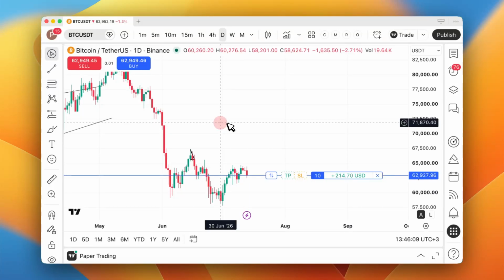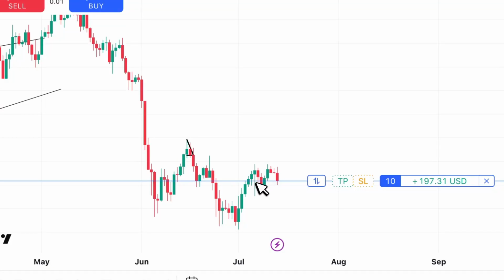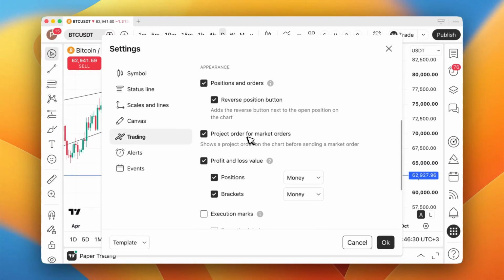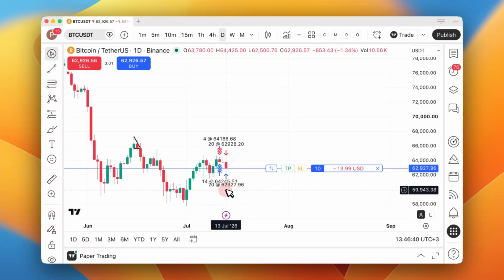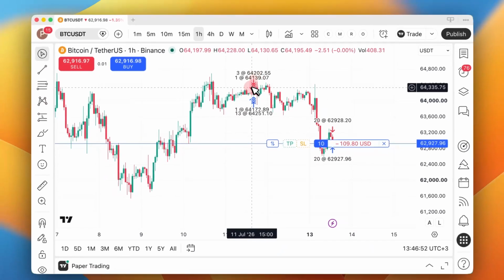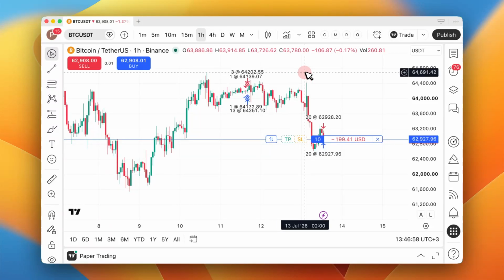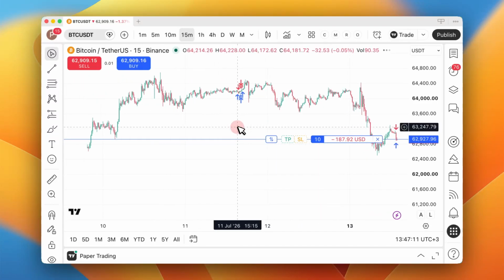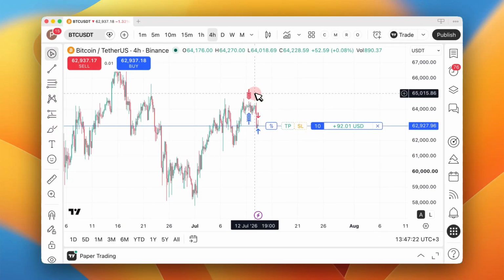How to Show/Hide Execution Marks on TradingView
Learn how to show or hide trade execution marks on your TradingView chart.

This tutorial explains how to control the buy and sell markers displayed after trades are executed.